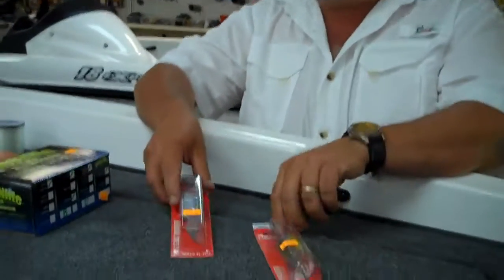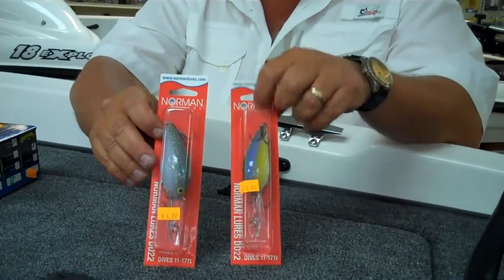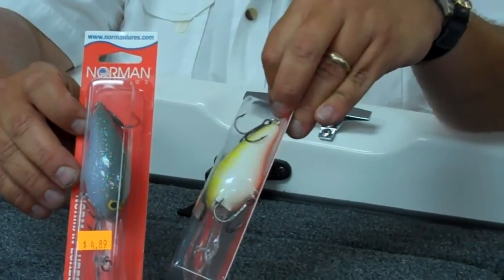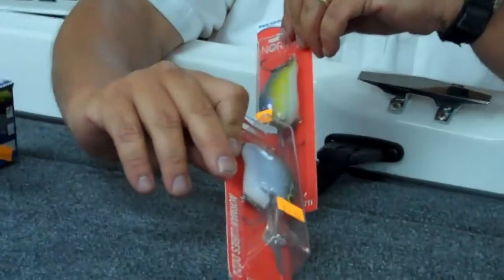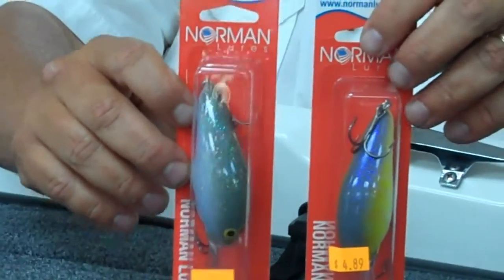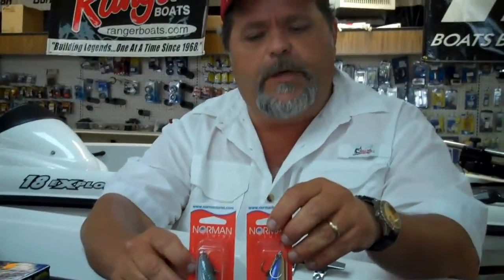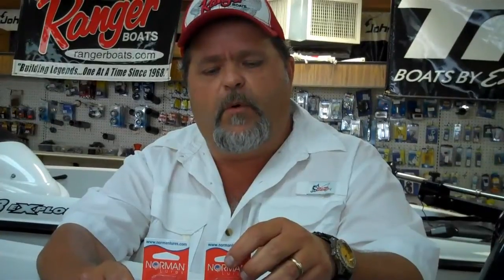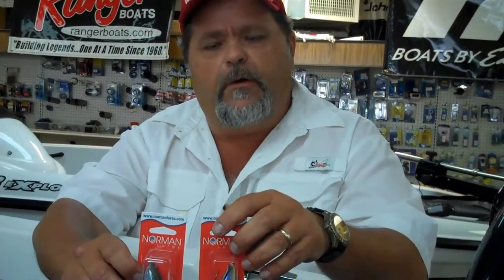Summer Fishing Preview Part 1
Rex talks about some new DD22 colors from Norman.